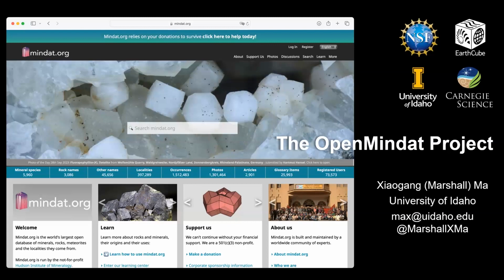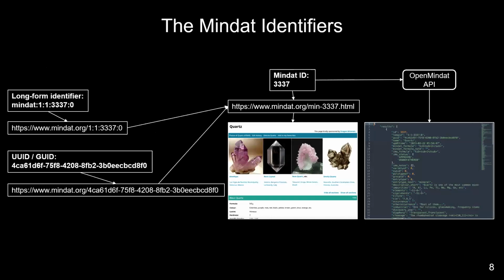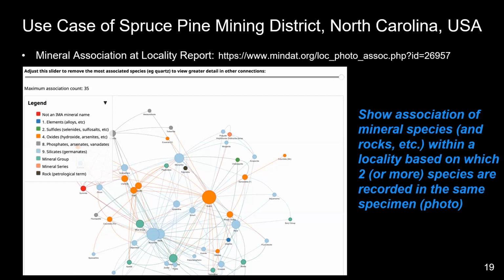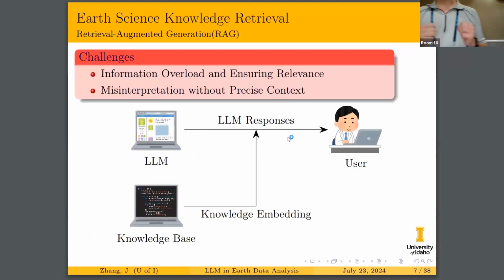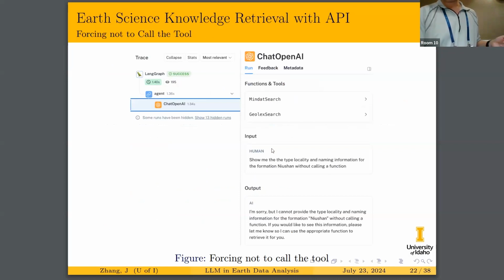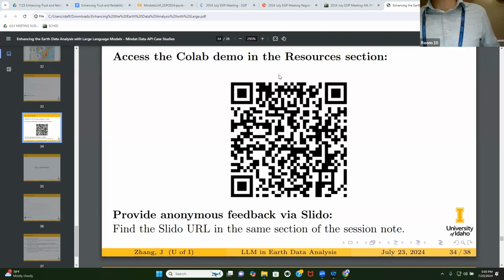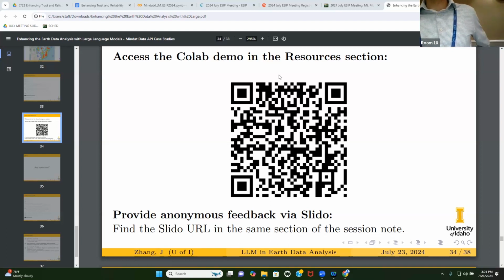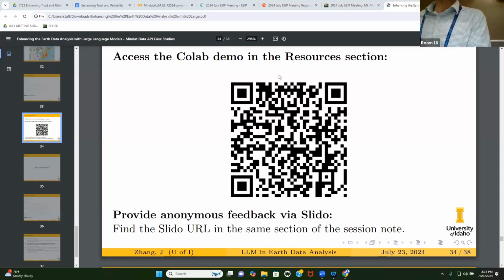Enhancing Trust and Reliability in Geoscience Data Analysis with LLMs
Recording of session held at 2024 July ESIP Meeting held in Asheville, NC and online, July 23-26, 2024.